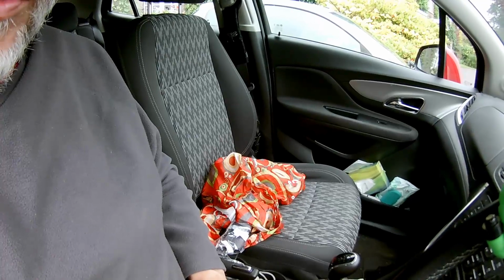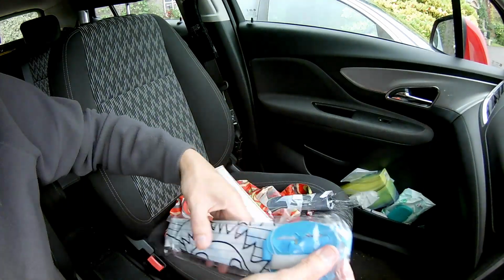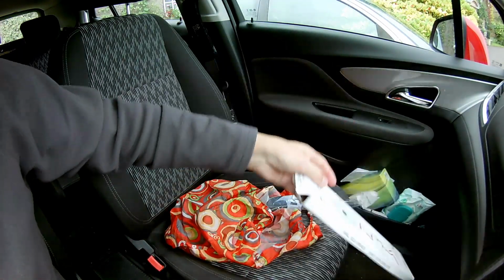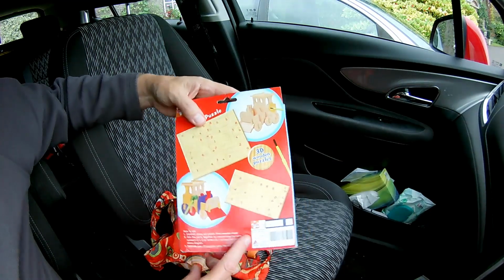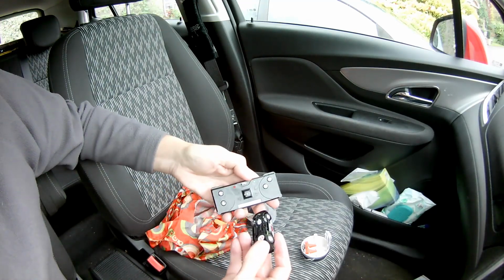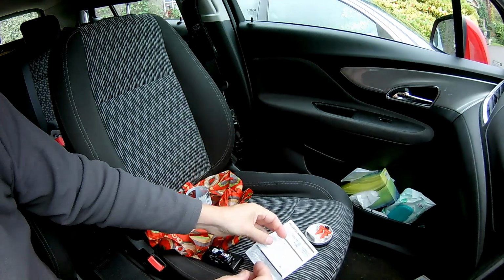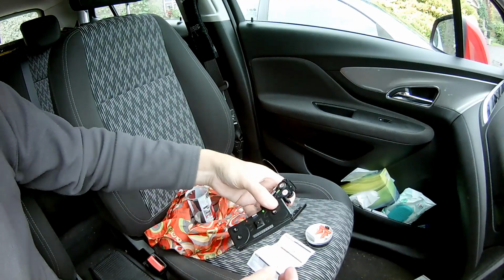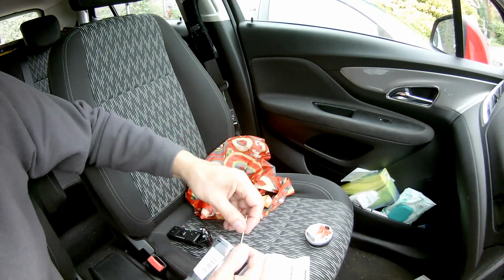Charity Shop Gold or Garbage Nailsea 191007